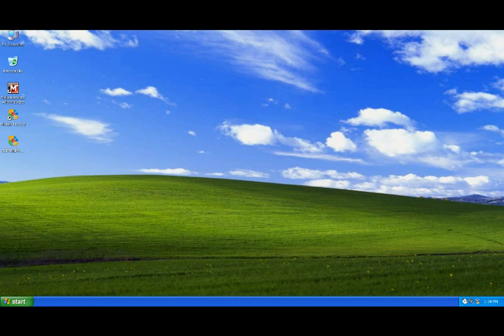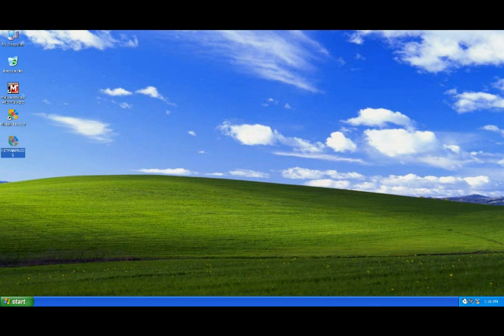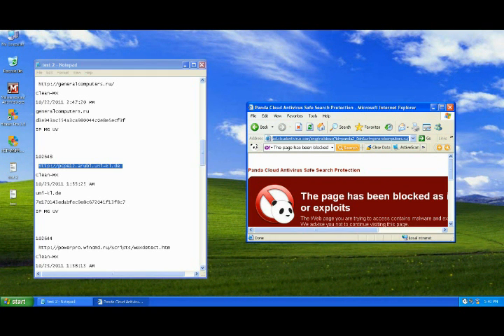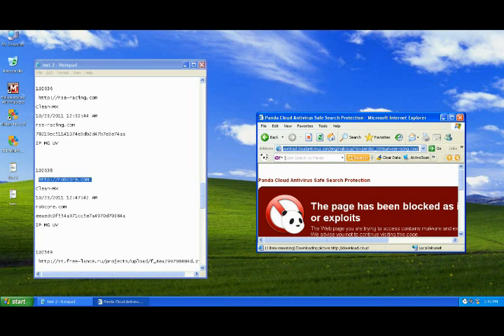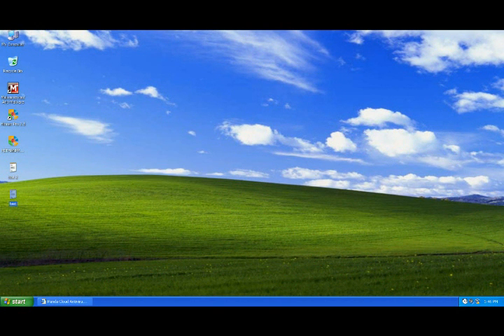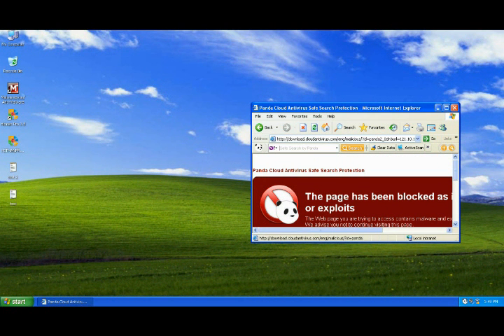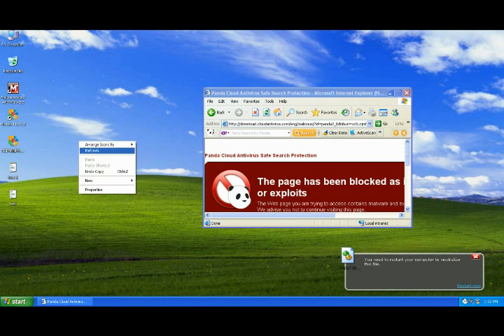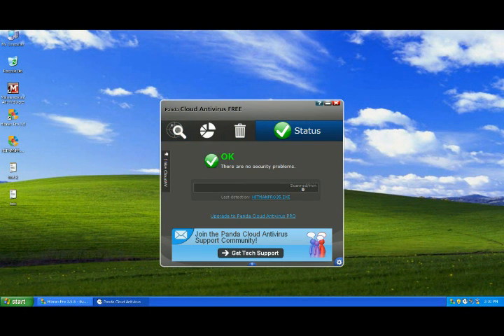Panda Cloud antivirus reveiw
panda cloud Av test(same links as Comodo(hope u enjoy)